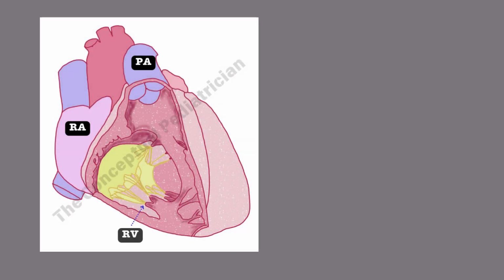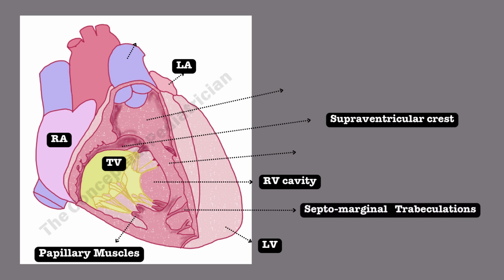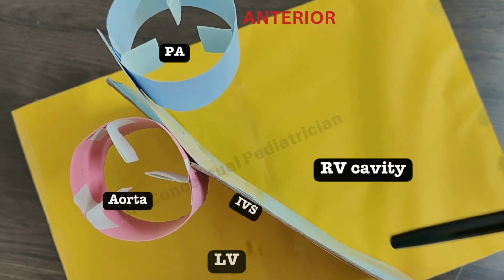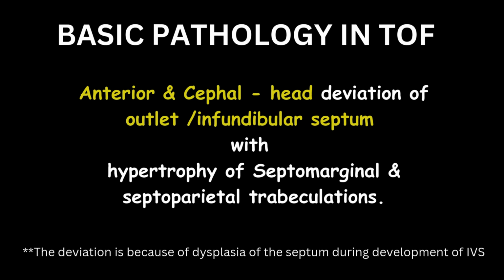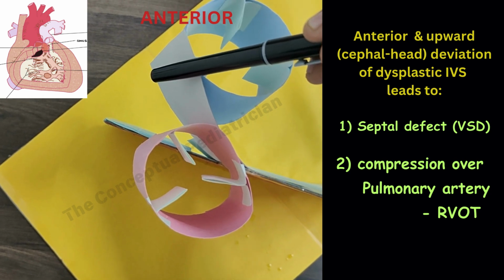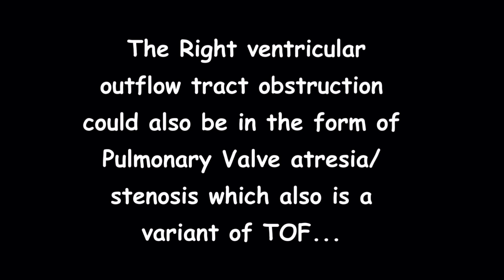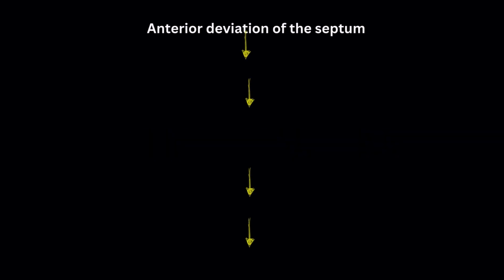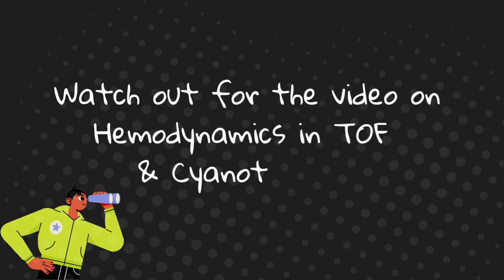Tetrology Of Fallot - Pathophysiology Simplified Understanding conceptual pediatrics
This video explains the basic underlying pathology in TOF and how a single defect leads to a group of findings. The video, in a practical way explains all the underlying defects in TOF and how they lead to classic manifestations of TOF seen in pediatric age group.
Happy Learning..